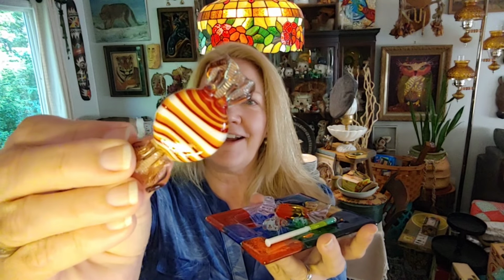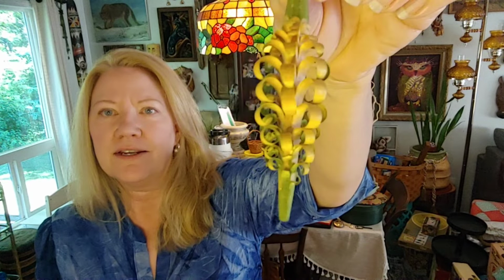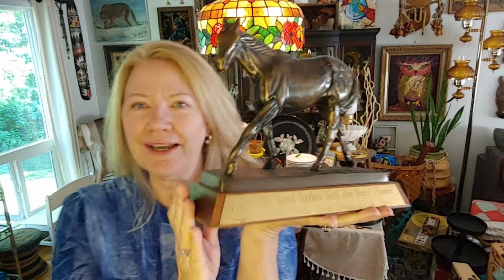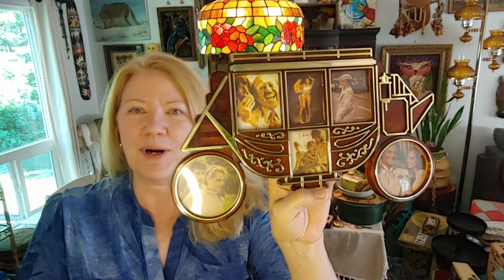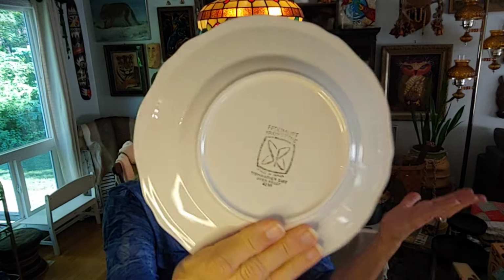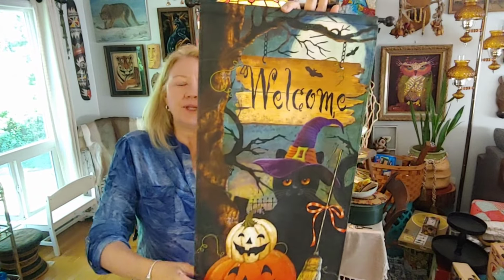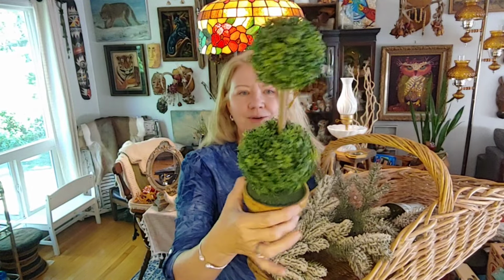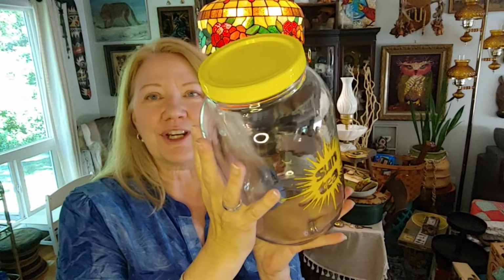BOLO for these! Treasure Hunting Haul Ahead.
I have so many treasures behind me on this table from multiple hunting stops.  Be sure to watch what you could add to your BOLO list.

You can find all these treasures and many more in our booths located inside Antiques at Gresham Lake in Raleigh NC and Collected Treasures in Garner NC.